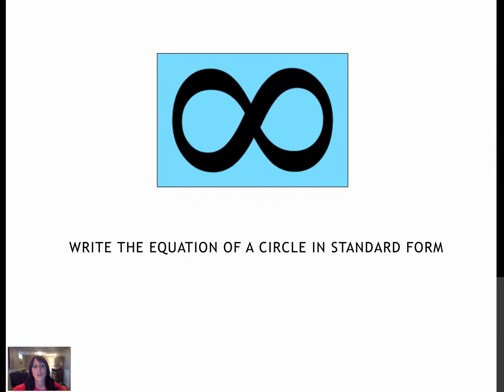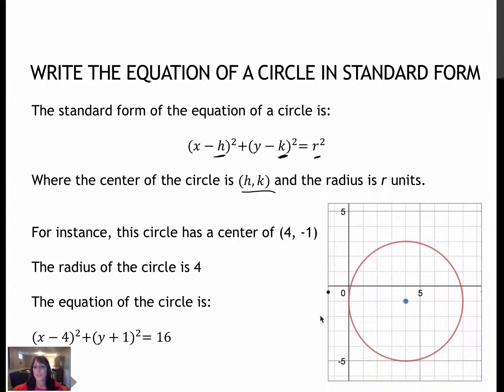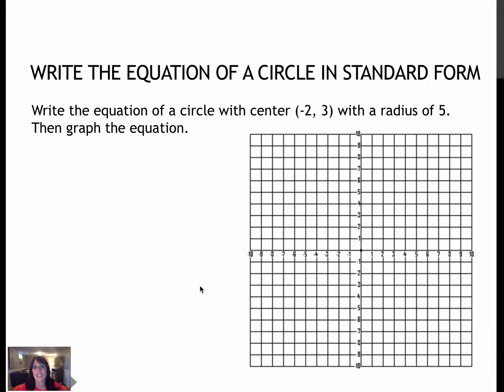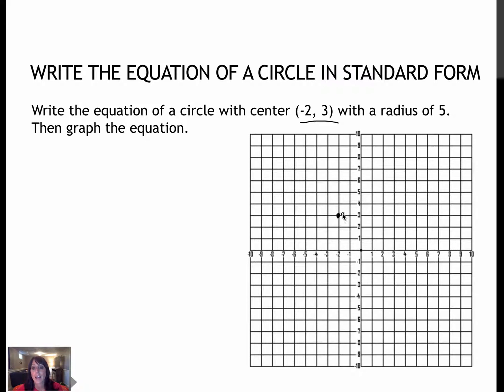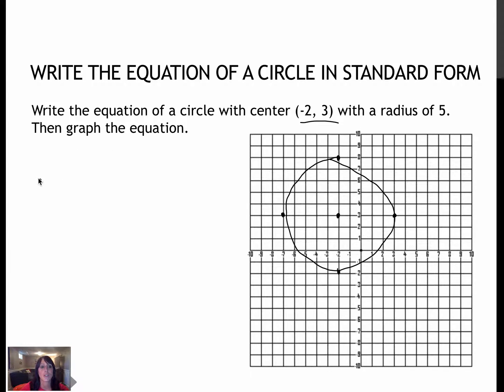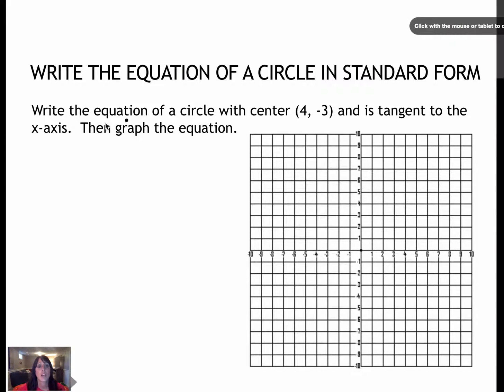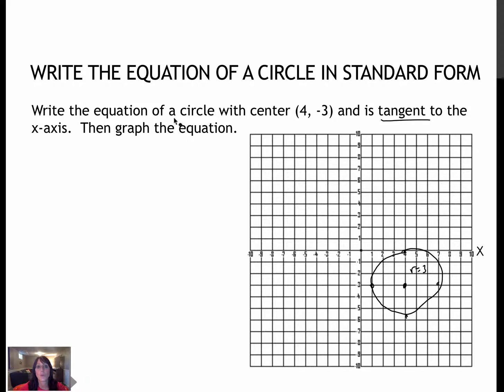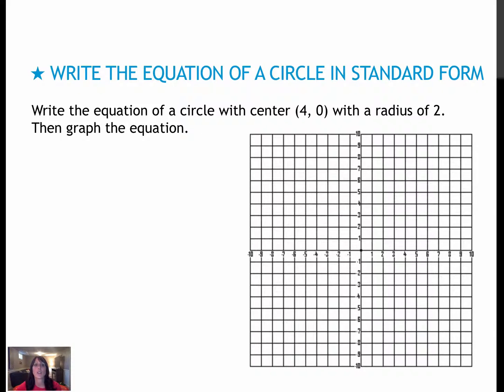36 Write an Equation of a Circle in Standard Form (2.2)